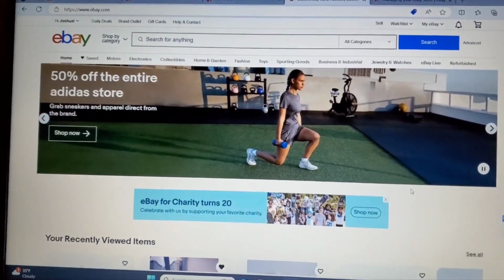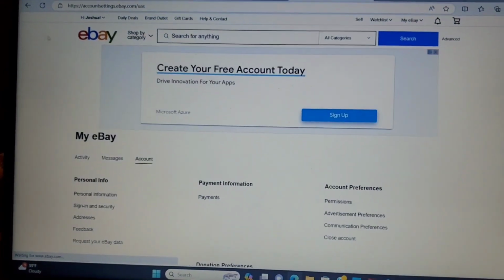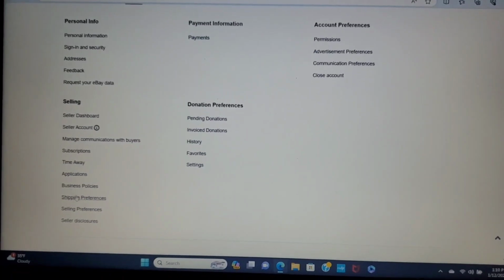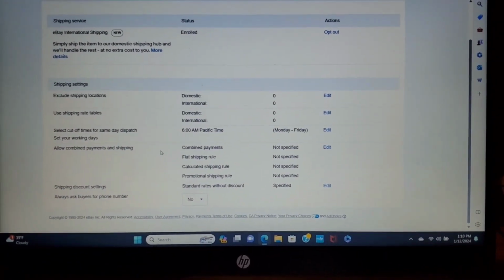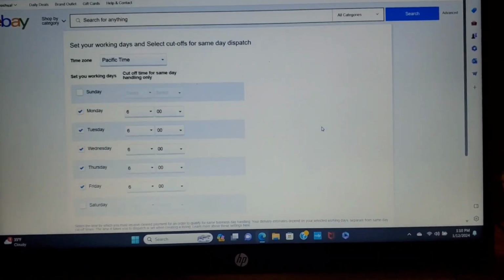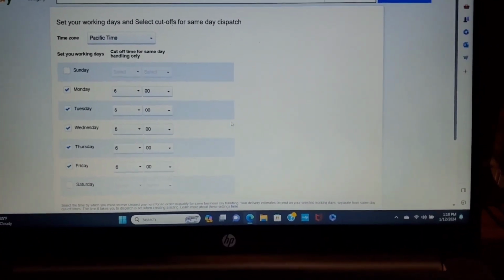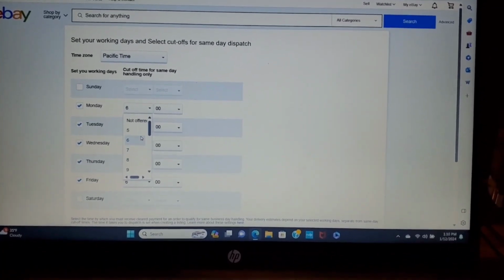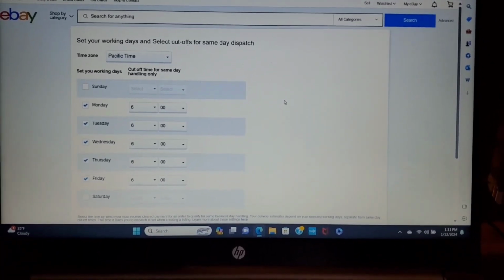Change One Day Handling TIME on Ebay EASY (1 Minute) NO BULK EDIT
If you want to adjust the time your one day handling ends for the day I can save you TIME and problems.